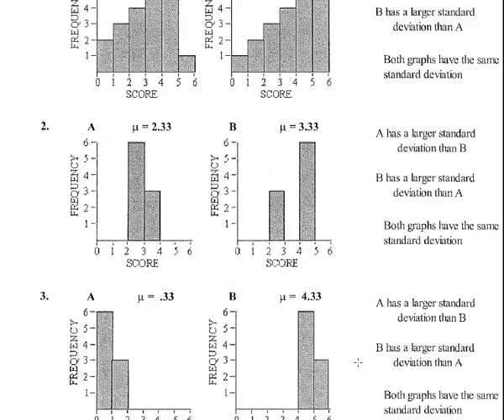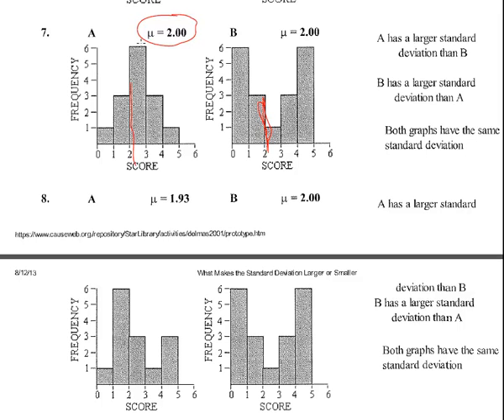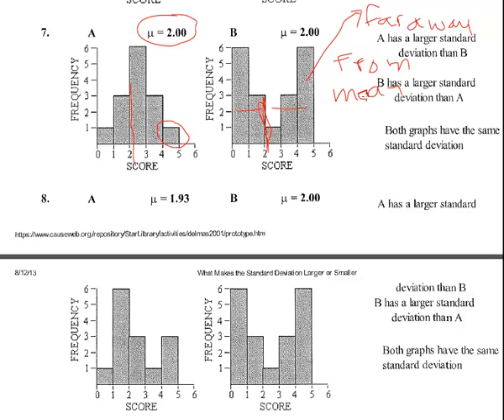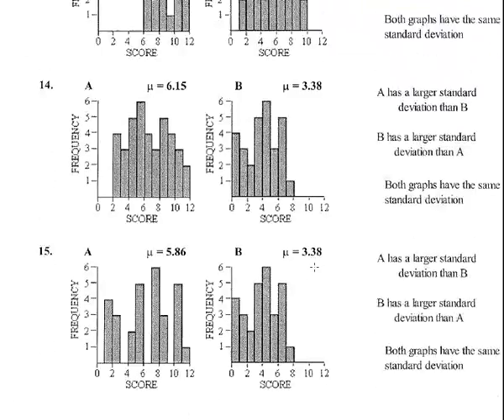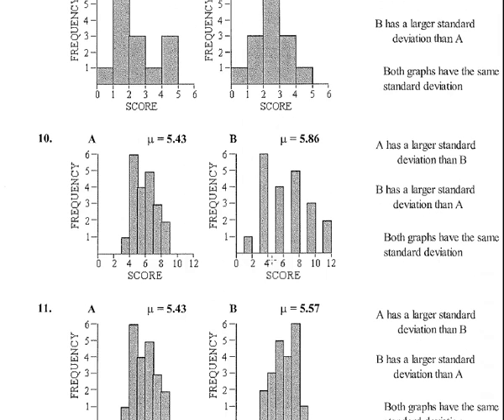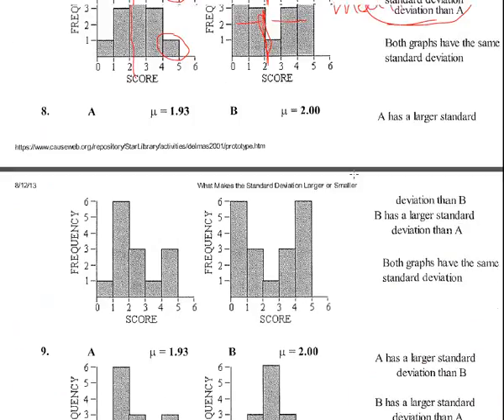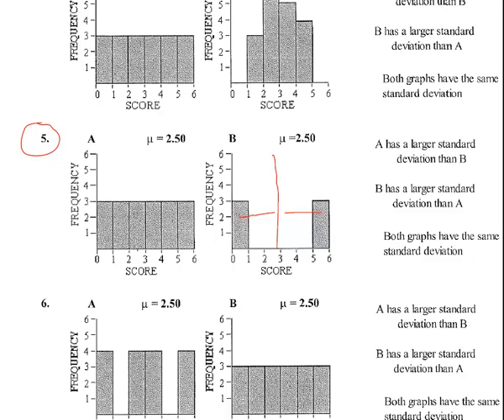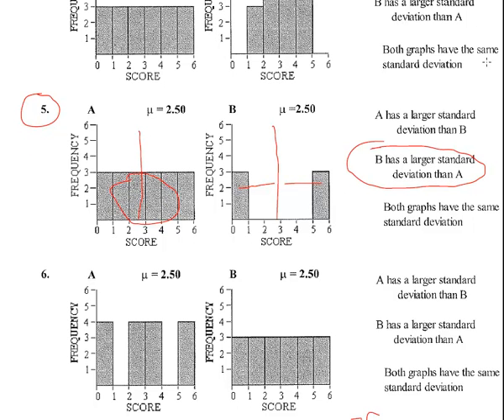Lesson 2d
histogram, standard deviation